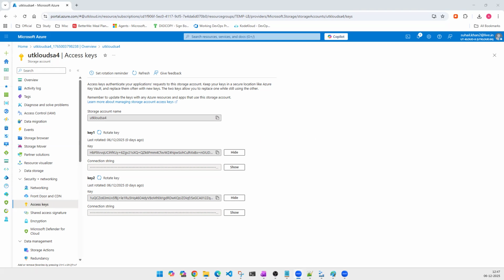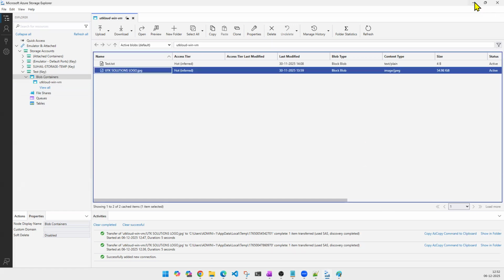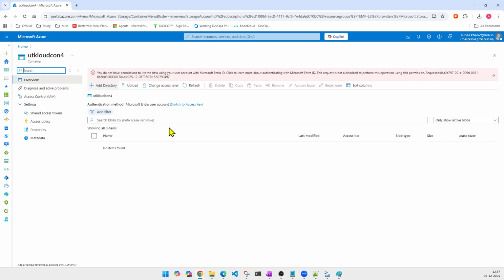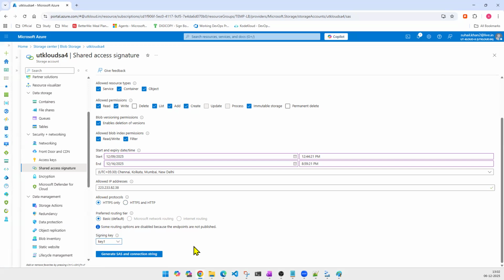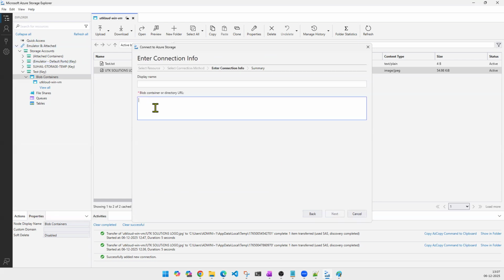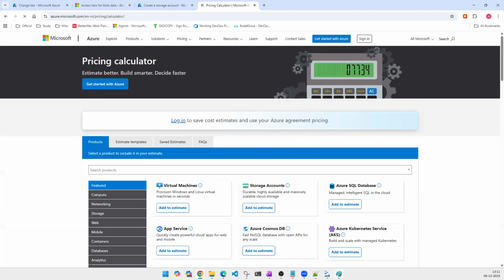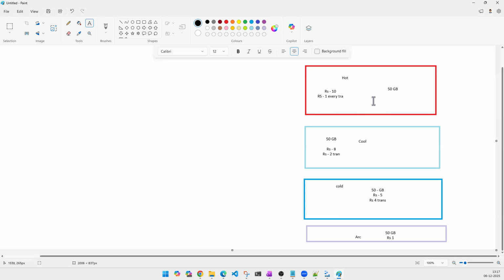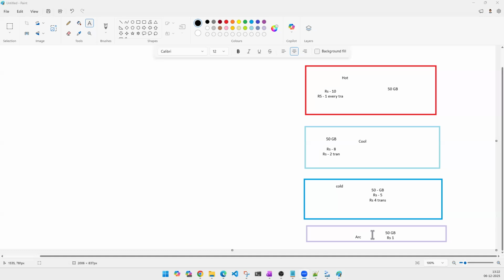Session31 B Aug 2025 Batch Azure Storage Shared Access Signature, Access Tiers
The purpose of this session is to cover: Azure Storage Shared Access Signature, Access Tiers